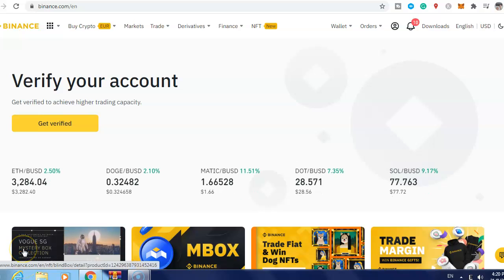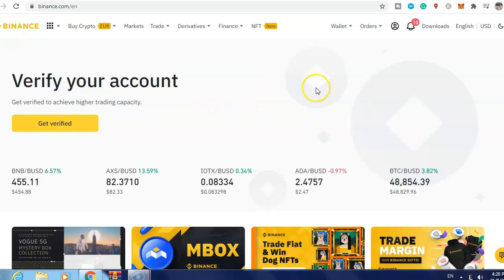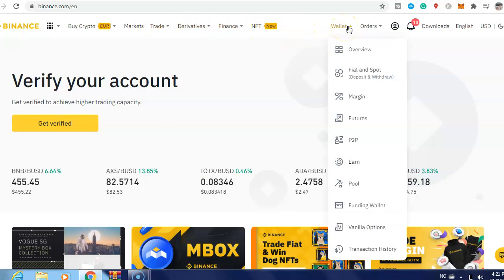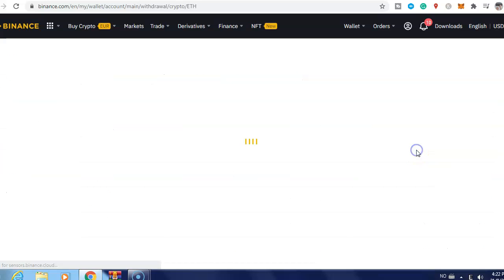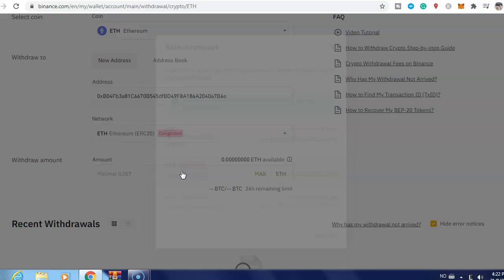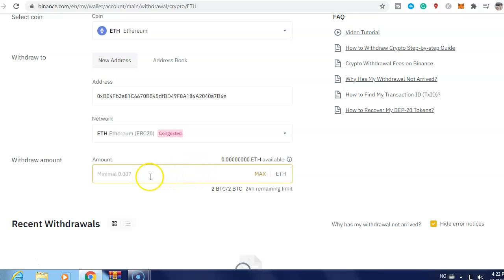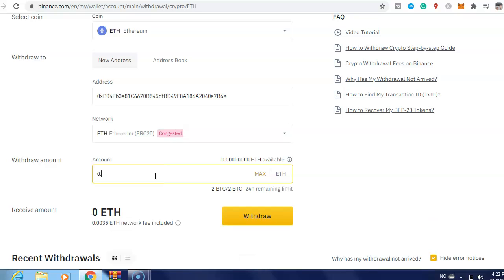How To Transfer Ethereum From Binance To Metamask 2021 Cryptocurrency Step By Step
★★✅Learn how to start a profitable Youtube Channel without showing your face:
In this video, I will show you How To Delete Pinterest Account  Quick & Easy